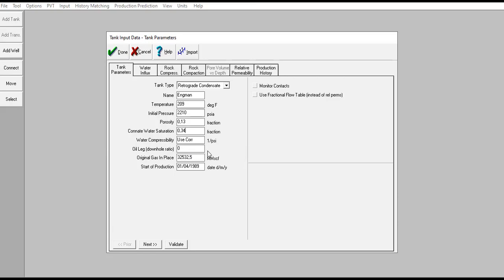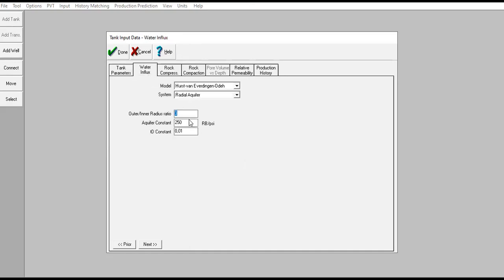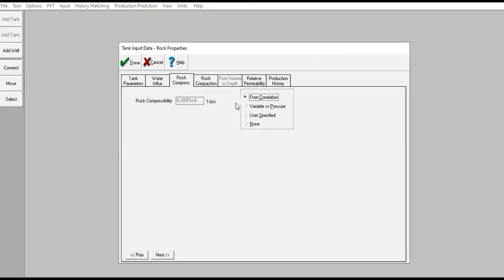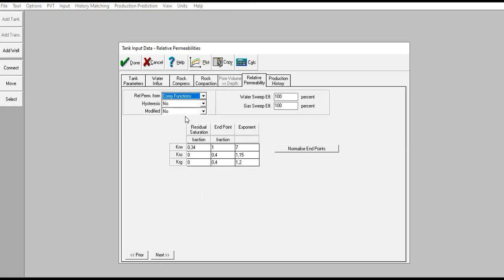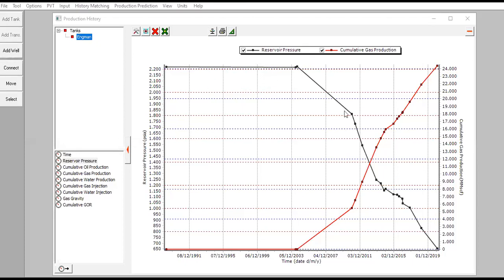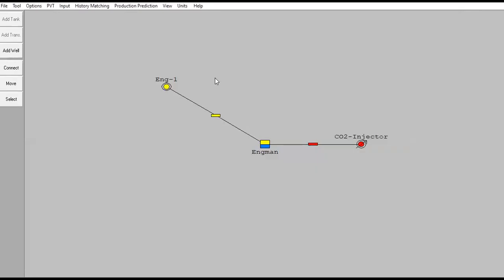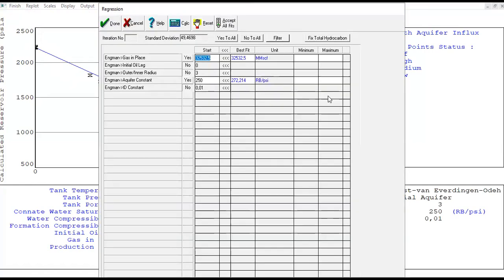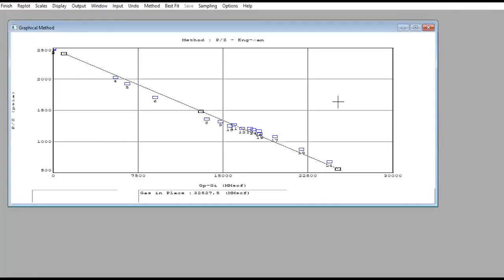MBAL 81: CO2 Sequestration | Tank Model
MBAL for CO2 Sequestration